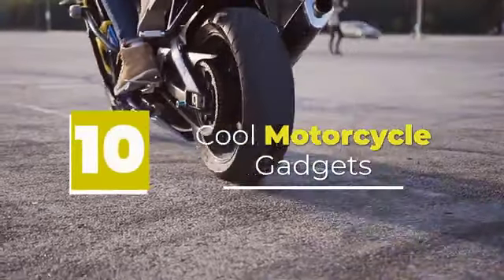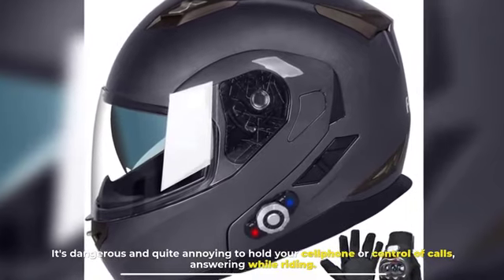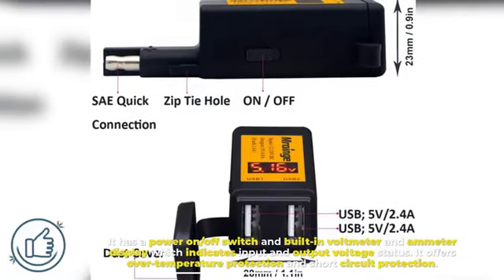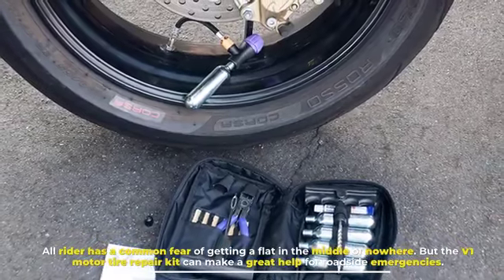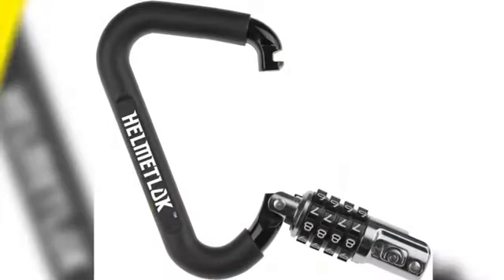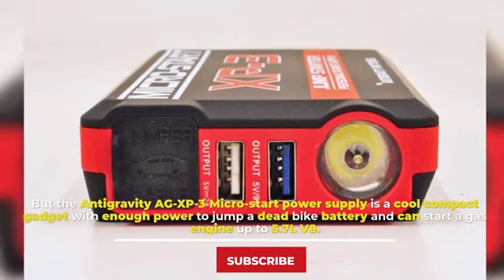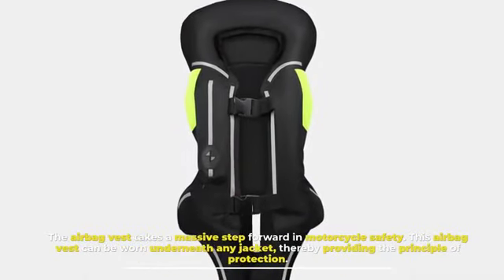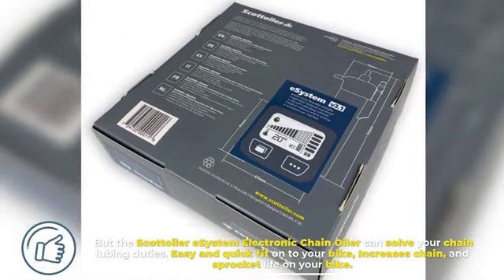10 Cool Motorcycle Gadgets in 2020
Whether you are a casual rider, a daily commuter, or a pro motorcycle rider, having the cool new gadgets can make a huge difference in your riding experience. If you are a bike lover your motorcycle may be one of your most favorite things and you want to make your ride as smooth as silk, without sacrificing style for safety or other things. Today we come with some handy, super cool, and useful motorcycle gadgets; no matter what type of bike you ride.

1. FreeConn motorcycle Bluetooth helmet:

It's dangerous and quite annoying to hold your cellphone or control of calls, answering while riding. The Freetown Bluetooth motorcycle helmet is equipped with Bluetooth that keeps you connected with a cellphone, music player, and GPS easily and stably.

2. Mroinge motorcycle USB charger:

Moringa 5V 4.8A motorcycle USB charger can solve your charging problem while long ride. It has a power on/off switch and built-in voltmeter and ammeter display which indicates input and output voltage status.

3. BikeMaster multitool with sockets:

It's not sure when your motorcycle needs repair. You should have a complete motorcycle tool kit with you that will help you to fix it instantly. The BikeMaster multitool with sockets can be your top choice. Its multitool with sockets has just about everything you might need for a quick roadside fix and additionally, it can fit right in your pocket.

4. V1 motor tire repair kit:

All rider has a common fear of getting a flat in the middle of nowhere. But the V1 motor tire repair kit can make a great help for roadside emergencies. It comes with 5 small co2 canisters to re-inflate a flat and can be used this kit for tubeless tires as well.

5. Helmet visor:

Motorcycle helmet visor shield is a UV ray protected accessories part. Windproof frame made in superlight and comfortable. It is suitable for open face helmets, retro helmets and perfect for all seasons.

6. Helmet lock:

A premium motorcycle helmet is well worth the investment. HelmetLok is a Carabiner-style lock, with a 4-digit programmable locking mechanism, designed to lock your helmet to your bike, while compact enough to fit in your pocket or on your belt loop.

7. Antigravity AG-XP-3 Micro-start power supply:

Motorcycles tend to have pretty small batteries, and while this helps to shave off weight, it can also mean a dead battery when left unused for a few weeks. But the Antigravity AG-XP-3 Micro-start power supply is a cool compact gadget with enough power to jump a dead bike battery and can start a gas engine up to 5.7L V8.

8. SENA 20S-EVO-01 Motorcycle Bluetooth Headset Communication System:

Sena 20S is their state-of-the-art model, with the latest Bluetooth 4.1 technology, up to 8 riders on a single network, and an impressive 1.2-mile range. It includes a cool feature called ‘audio multitasking’, which creates a seamless blend of your audio transmission.

9. Motorcycle airbag vest:

The airbag vest takes a massive step forward in motorcycle safety. This airbag vest can be worn underneath any jacket, thereby providing the principle of protection. It is a motorcycle jacket type and suitable for almost any season.

10. Scottoiler eSystem Electronic Chain Oiler new v3.1 - High-Temperature Kit:

Chain maintenance is one of the most important things to keep your motorcycle’s good performance. it does require regular attention. But the Scottoiler eSystem Electronic Chain Oiler can solve your chain lubing duties.

Conclusion:
Your motorbike may need extra care. And to look stylish and make safer of your motorcycle riding, you can follow those super-efficient an